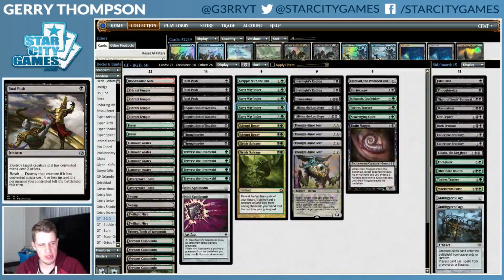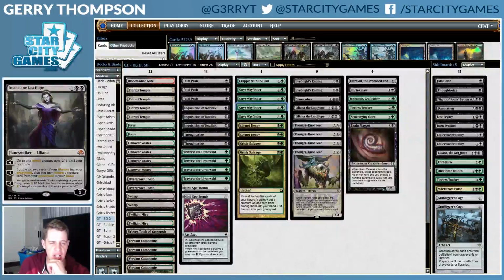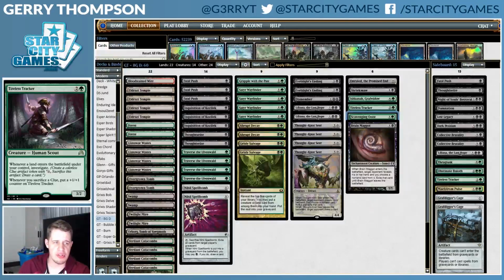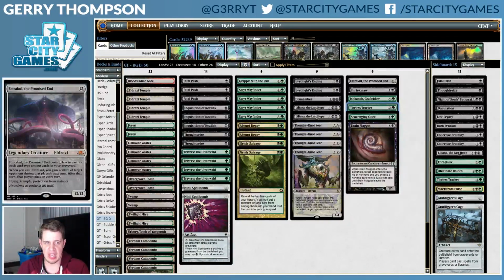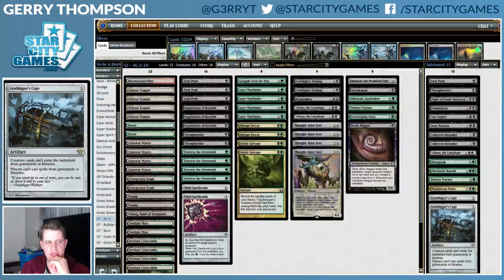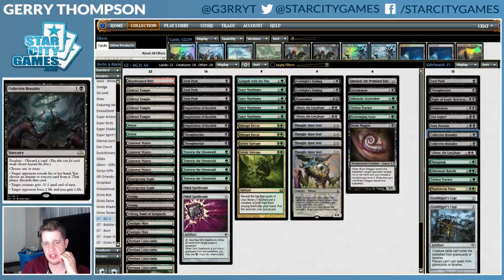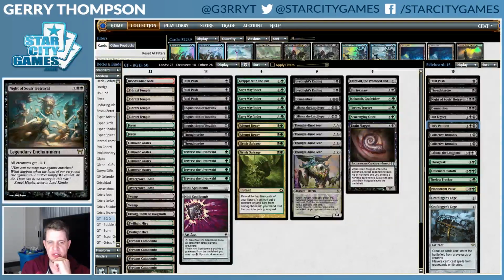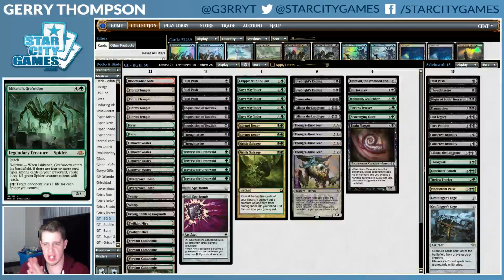Modern: B/G Delirium with Gerry Thompson - Deck Tech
B/G Delirium...in Modern? Why not! Reigning Pro Tour Champion Gerry Thompson dusts off Satyr Wayfinder and Emrakul, the Promised End for a true mind-bender on Magic Online! Could this be the deck you need ahead of SCG Charlotte? Or is the power level of this former Standard mainstay just not there yet?